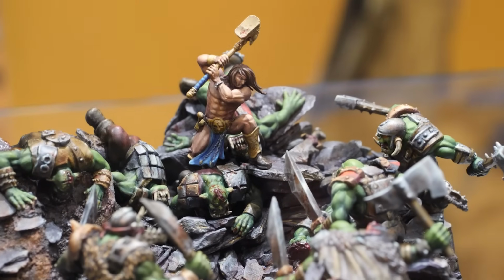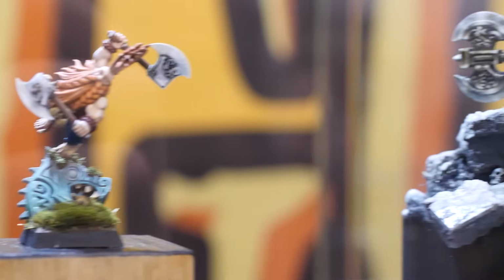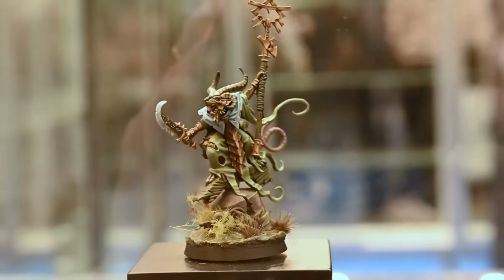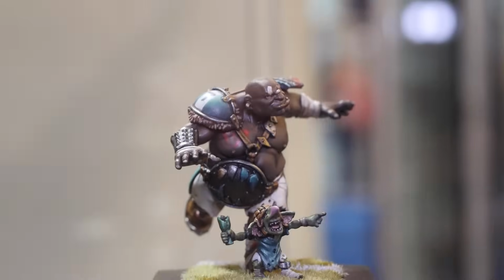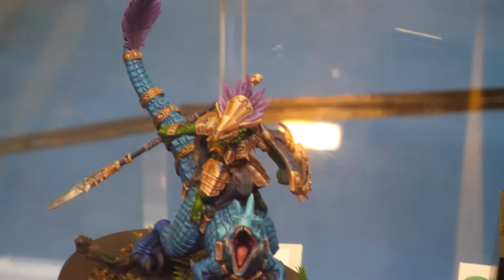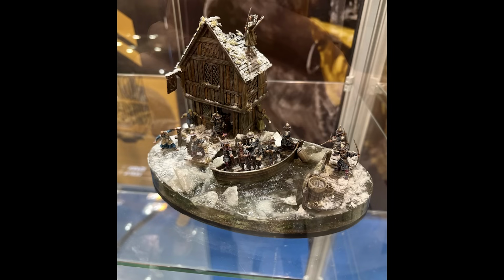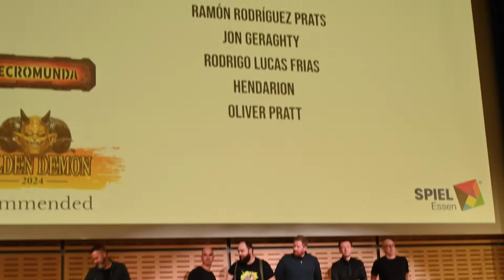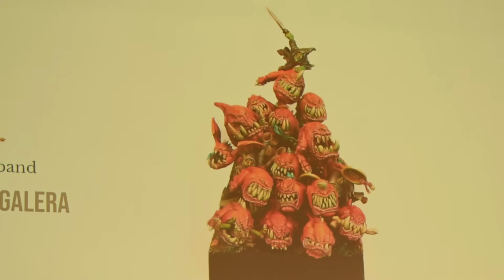Golden Demon Essen 2024: I Was There!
The video gives my experiences and thoughts from Golden Demon Essen 2024. There is lots of cabinet footage and photos plus the awards ceremony at the end.